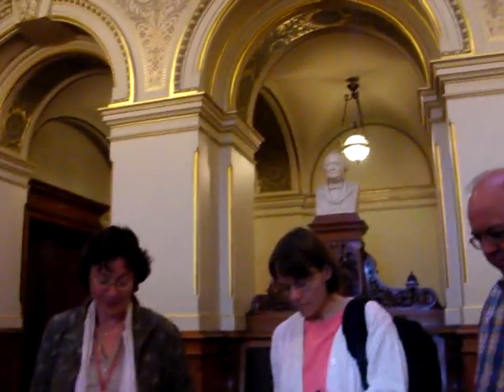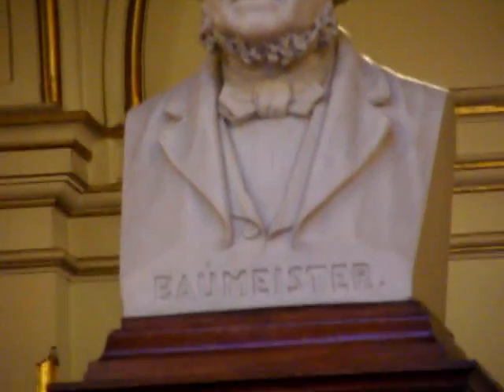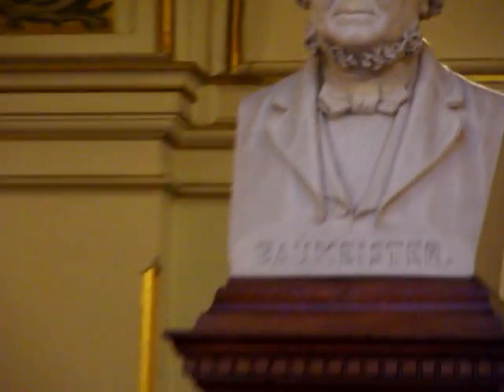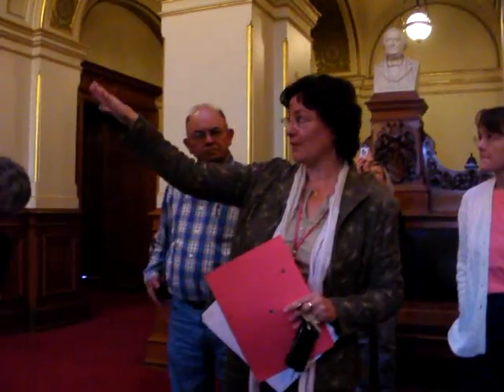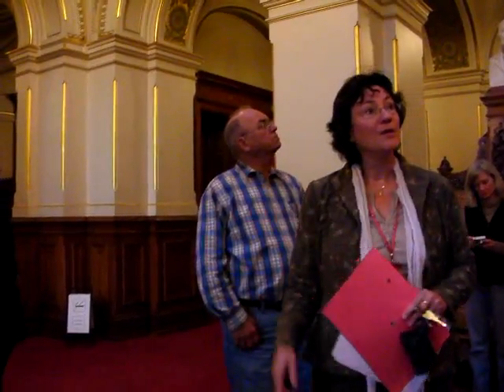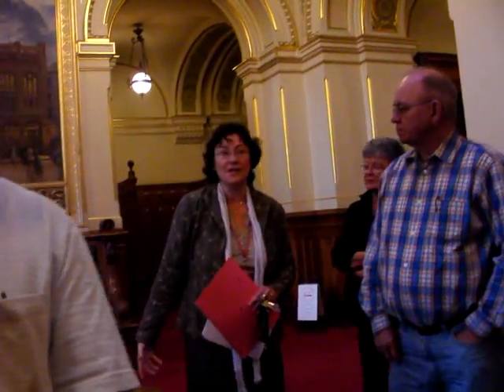Hamburg pt 7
continuation of Parlimentary tour